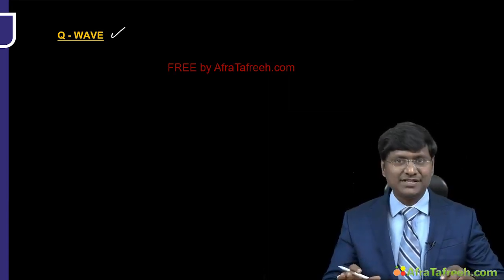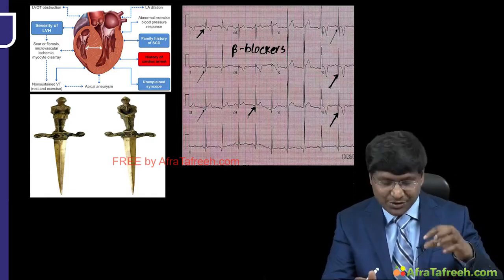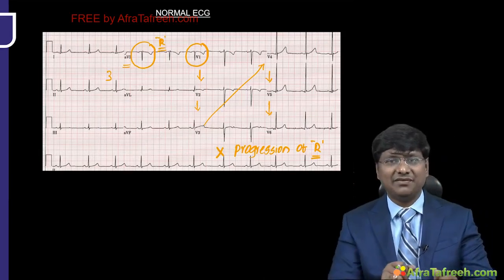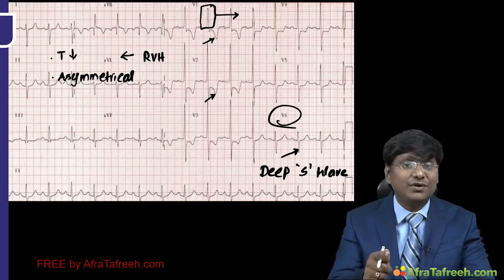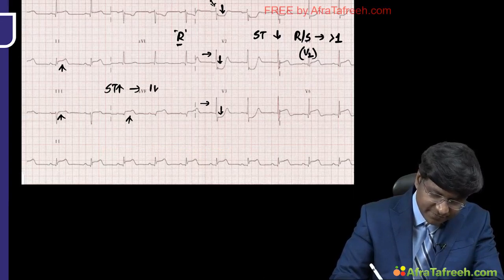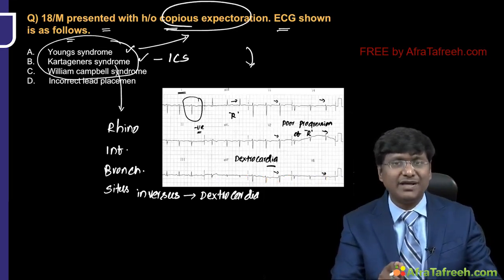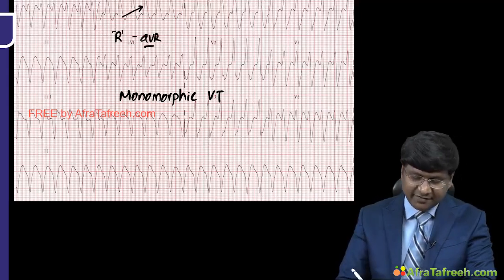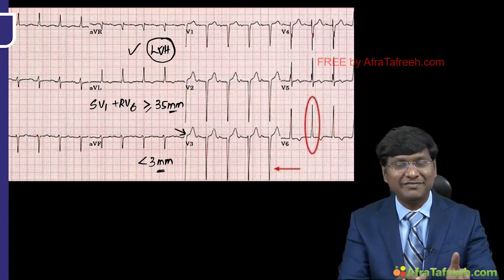2 Abnormalties of Q Wave R Wave atf